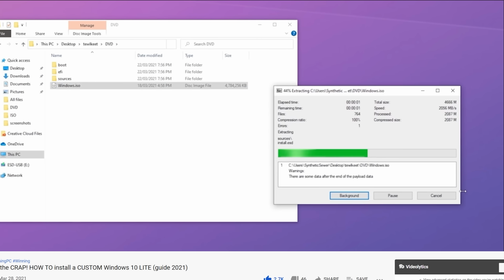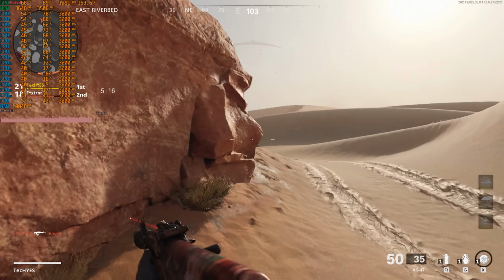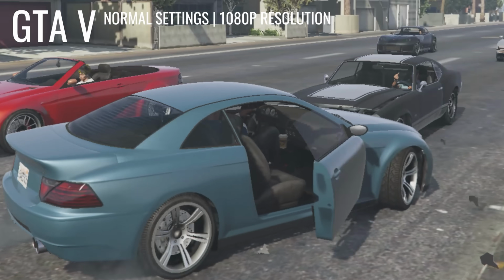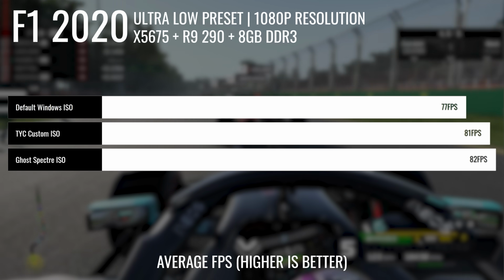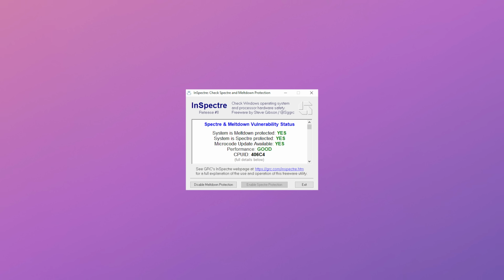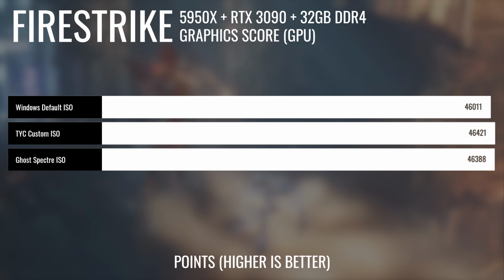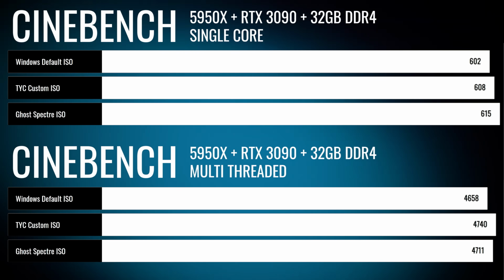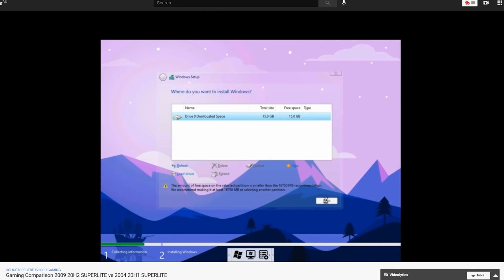Windows 10 Vs. Windows 10 LITE (ghost spectre), MORE FPS for Gamers?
Ghost Spectre Windows 10 Tech YES City Edition being released, we thought we would compare it to the popular Ghost Spectre and Default Windows 10 Pro.  Let the comparison begin!
Sponsor Get a Windows 10/11 Pro Key for under $15 (Use 30% Coupon BFTYC)

Chapters
0:00 Explanation and run down of reasons why people use lite edition windows 10 pro versions.
2:05 System Specs
3:10 Benchmarks - GTA V
3:50 Benchmarks - For honor
4:05 Benchmarks - F1 2020
4:44 Benchmarks - CS:GO
6:21 Benchmarks - Firestrike
7:07 Benchmarks - Geekbench
7:15 Benchmarks - Cinebench
7:28 Conclusion
9:06 Is Ghost Specter safe?

CPU, RAM, GPU usage comparison, benchmark, 1080p, fps, csgo, fortnite, dota 2, valorant gaming.